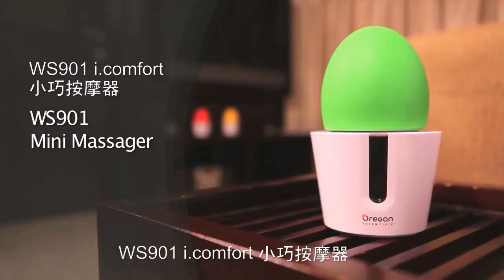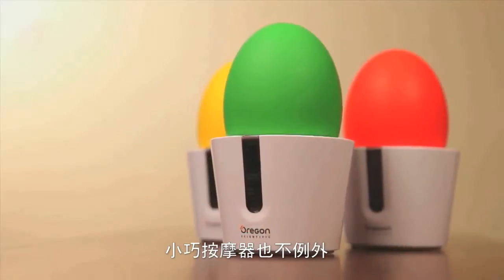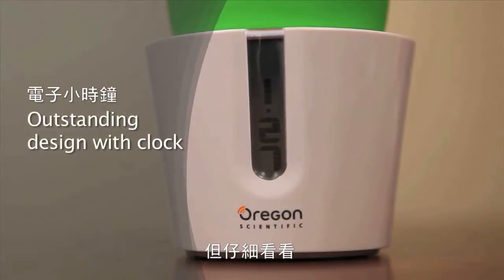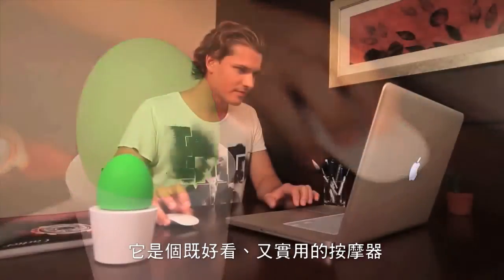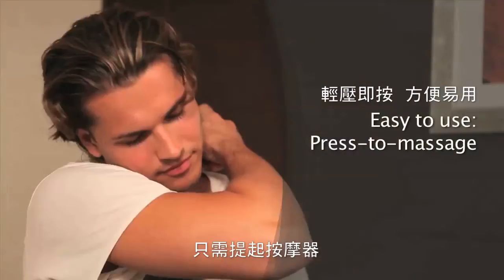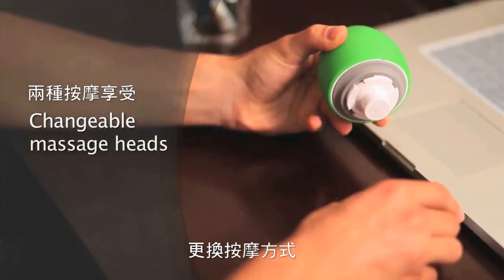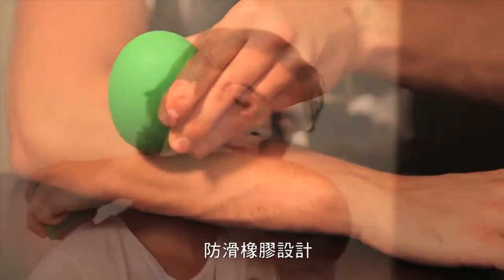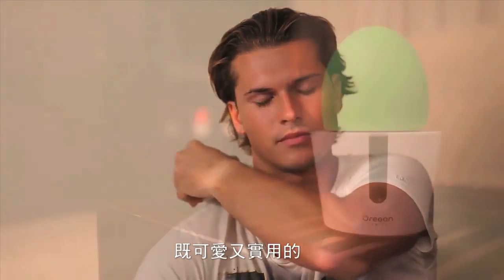Oregon Scientific WS901 i.comfort Mini Massager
i.comfort 小巧按摩器, 以可愛小盆栽造型友設時間顯示, 實用之餘也為家居及辦工桌增添不少清新氣息。外型別緻, 體積細小, 攜式方便, 輕輕鬆鬆地按摩肌肉, 是體貼小禮物的最佳選擇。